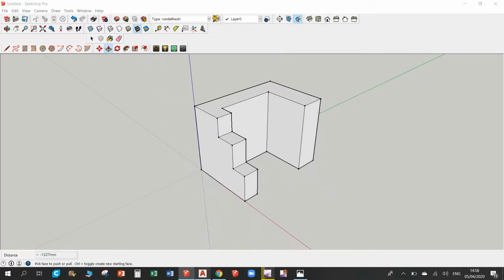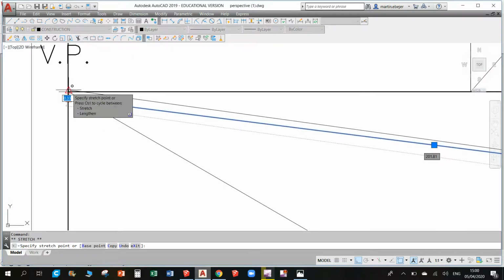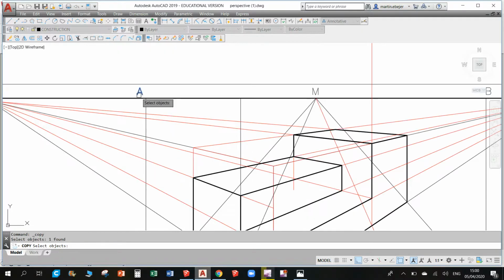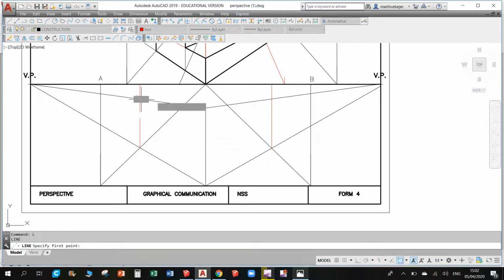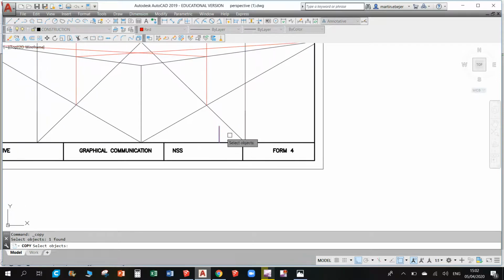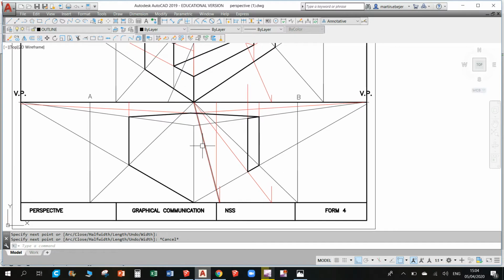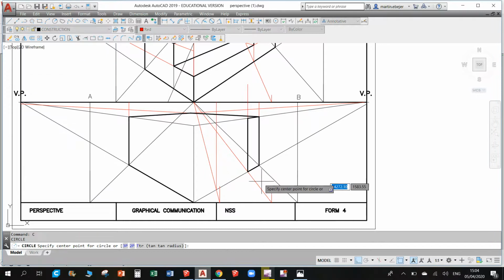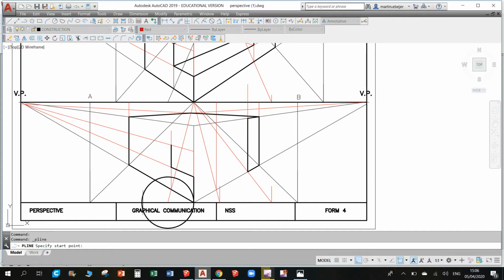PERSPECTIVE LESSON 2A